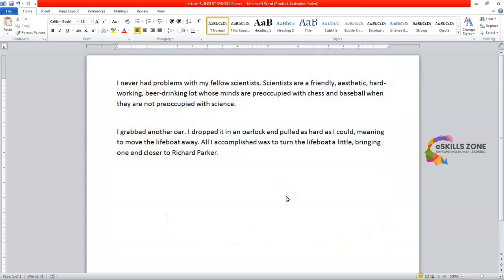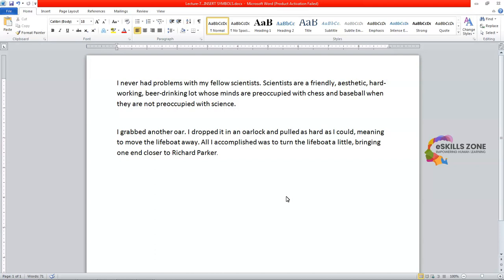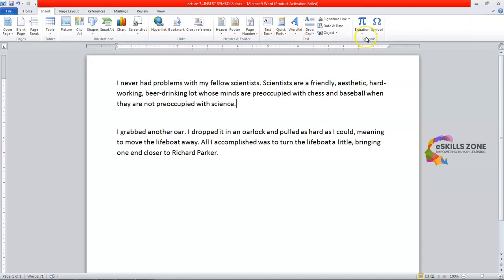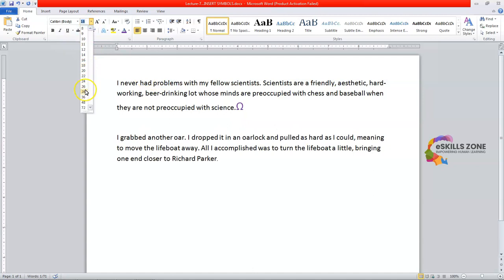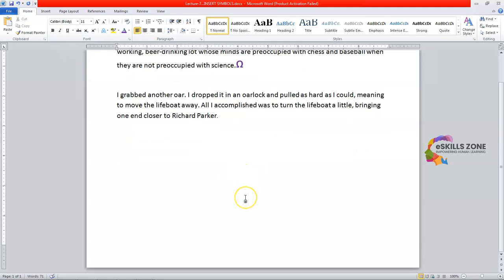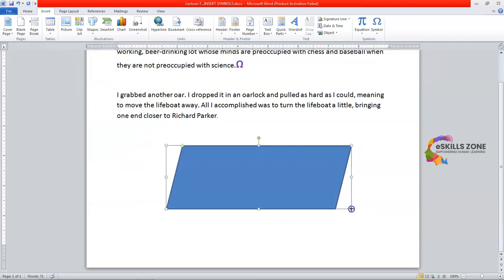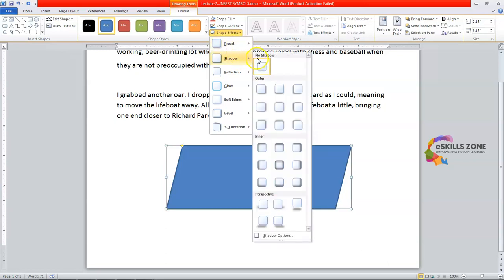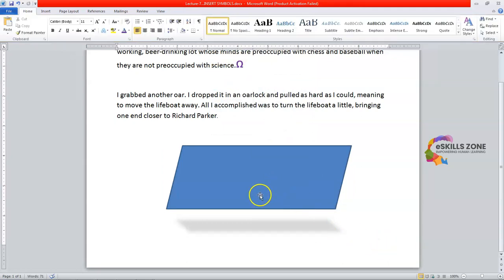Word for Beginners Certificate - INSERT SYMBOLS